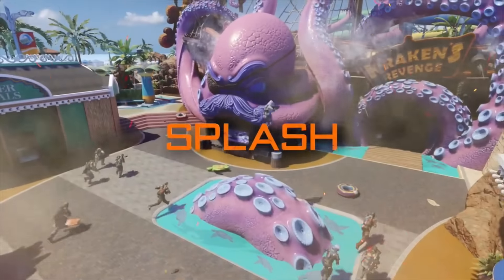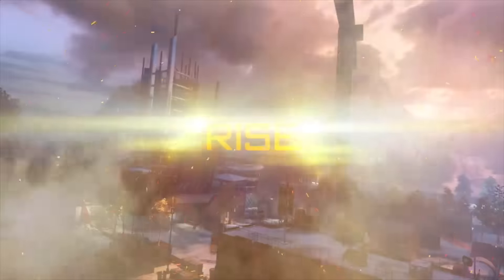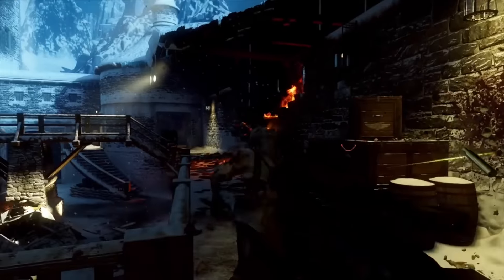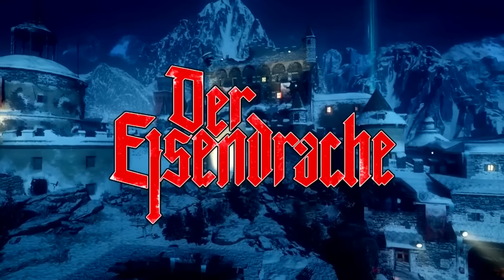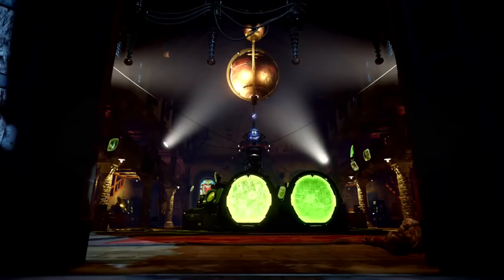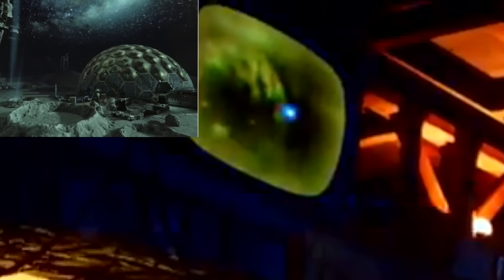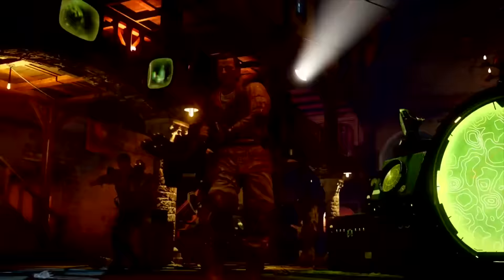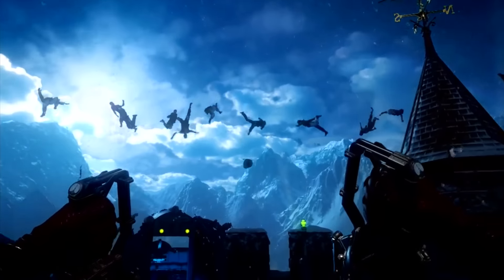BLACK OPS 3 ZOMBIES - Der Eisendrache HIDDEN EASTER EGGS! NEW WEAPONS + MOON RETURNS?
This video we look at BLACK OPS 3 gameplay of DER EISENDRACHE that features DER EISENDRACHE HIIDEN EASTER EGGS WITH NEW WEAPON AND THE POSSIBILITY OF MOON MAP FORM BLACK OPS 1 being remade to BLACK OPS 3 which is MOON COMING TO BLACK OPS 3

Neck asap